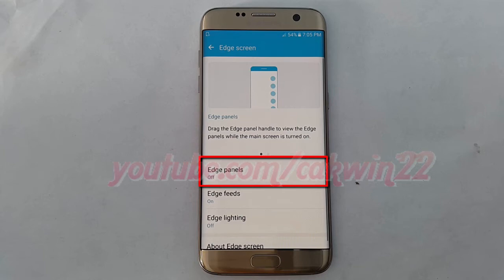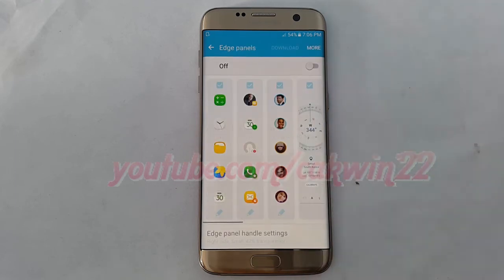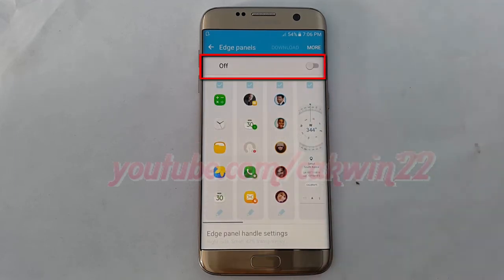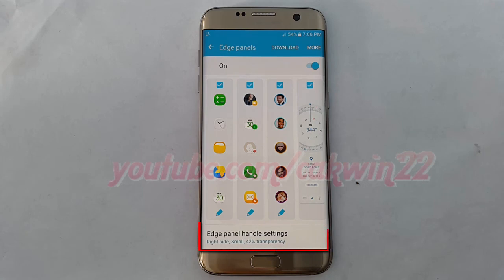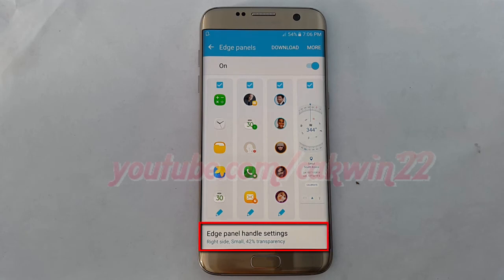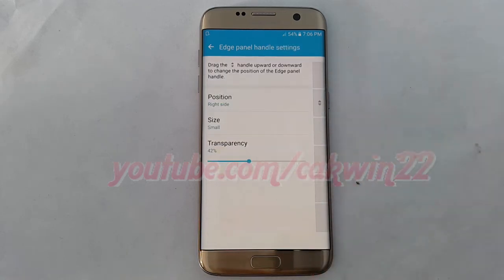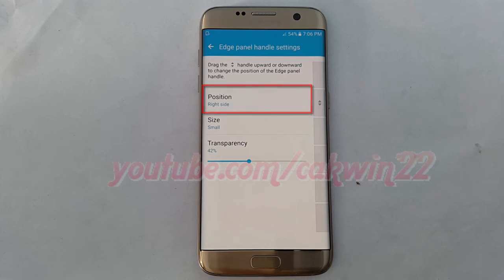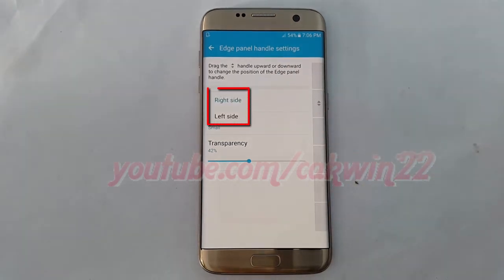Samsung Galaxy S7 Edge : How to Change Edge panel Handle position Right or Left side (Android 6.0)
This video show     in Samsung Galaxy S7 Edge.  In this tutorial I use Samsung Galaxy S7 Edge SM-G935FD International version with Android 6.0.1 (Marshmallow).